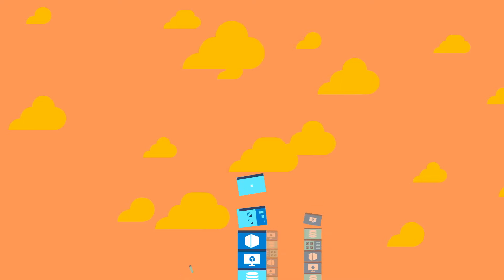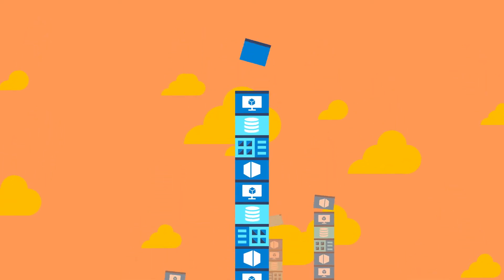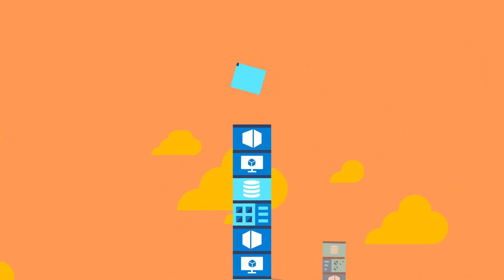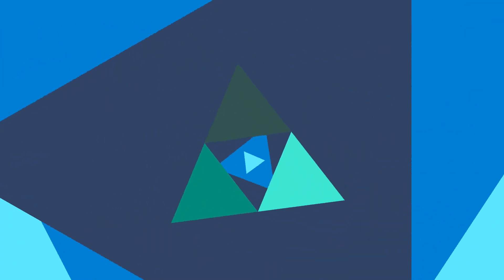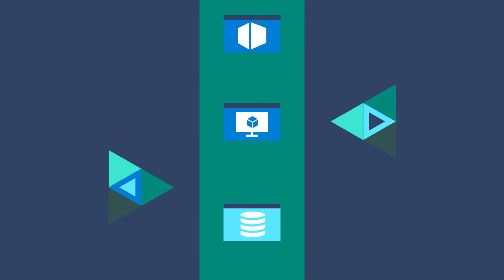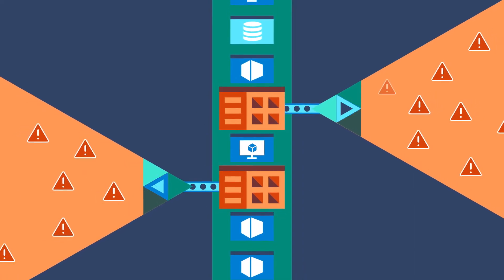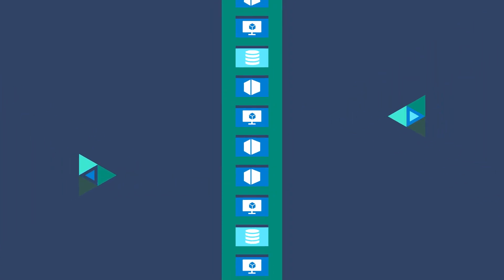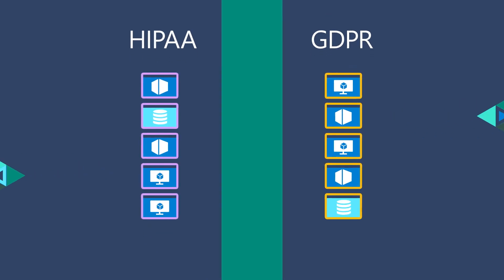Microsoft Cloud App Security Explained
Microsoft Cloud App Security - Visibility, Security and Protection for Cloud App Usage (Brief Overview)